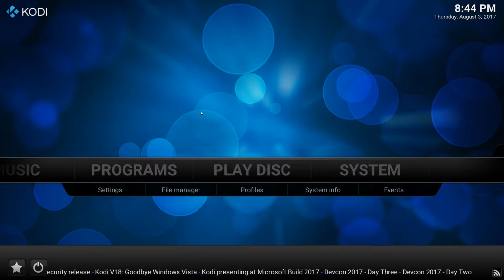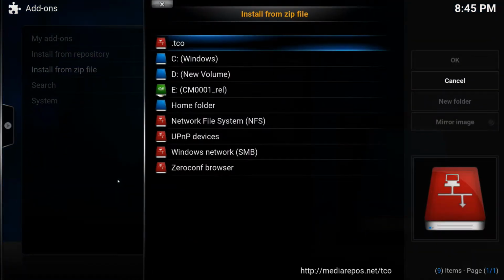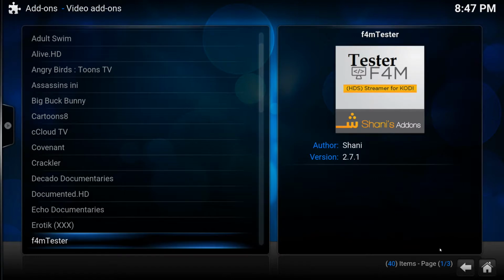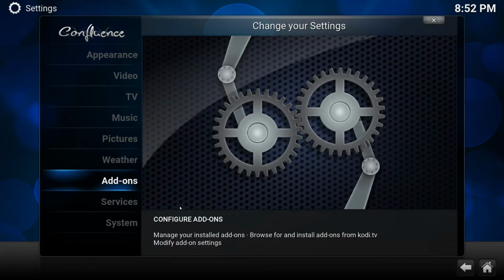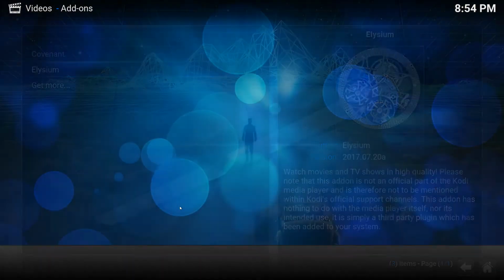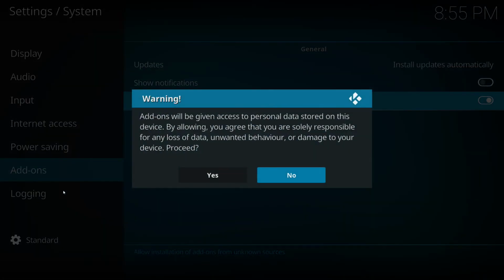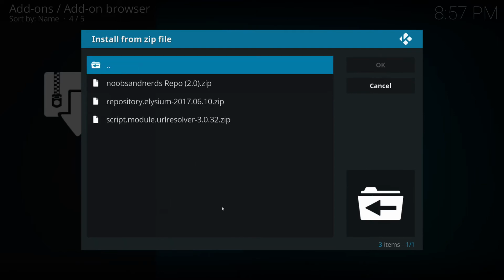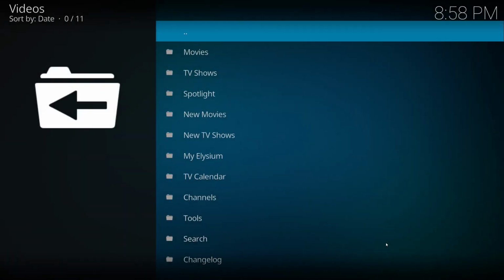kodi for beginners, how to install addons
Back to basics with kodi , this video aims to give you an understanding of what you're actually doing when you are installing addons. For beginners only !!